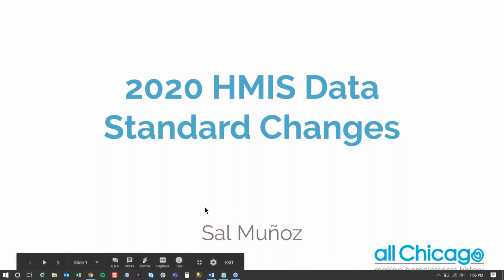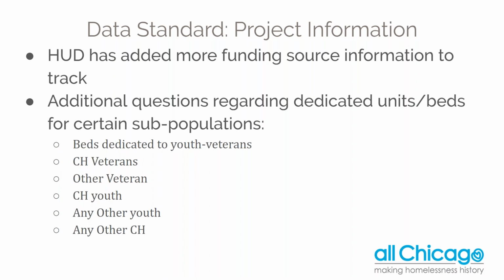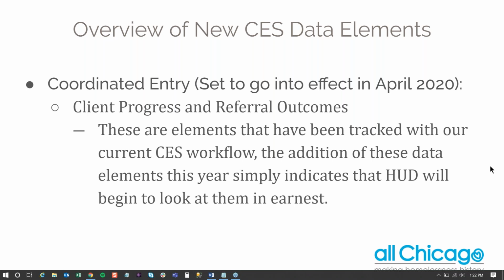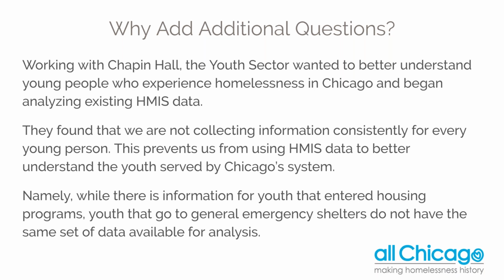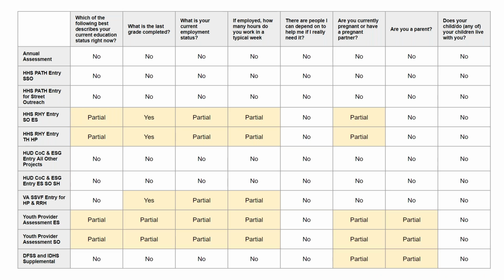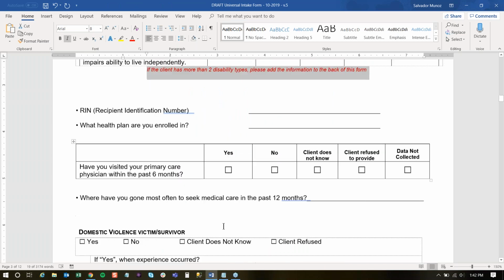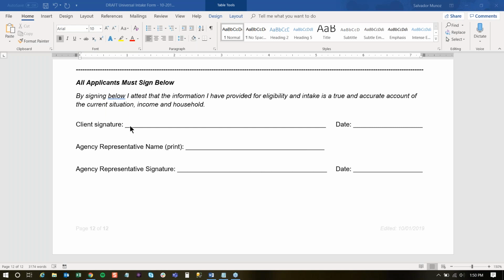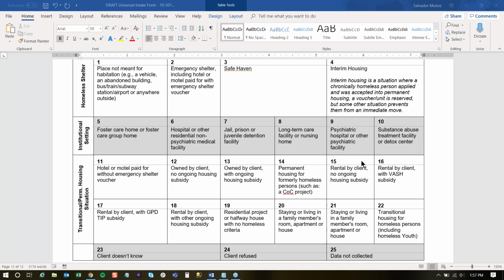2020 Chicago HMIS Data Standard Changes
HUD has mandated a new set of Data Standards to be implemented on October 1st, 2019.

This pre-recorded webinar, presented by Salvador Munoz, previews all the upcoming changes to the Chicago's HMIS system.